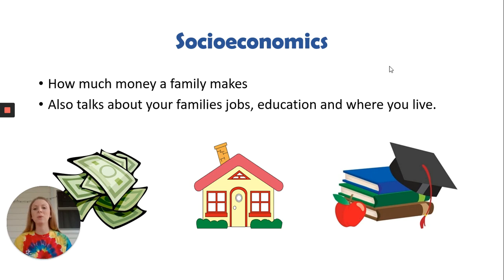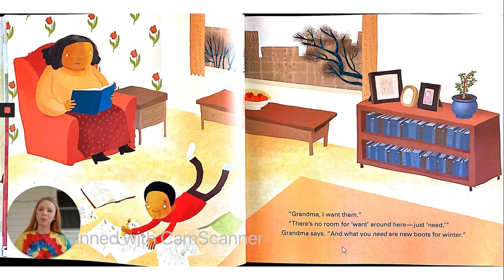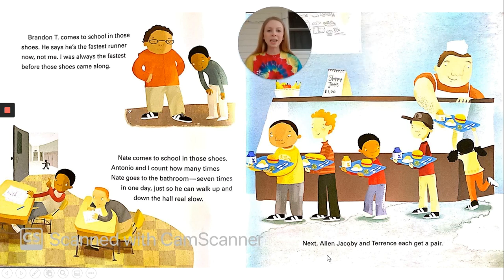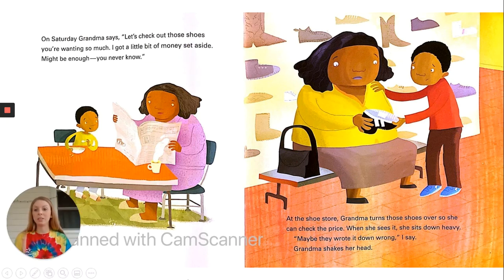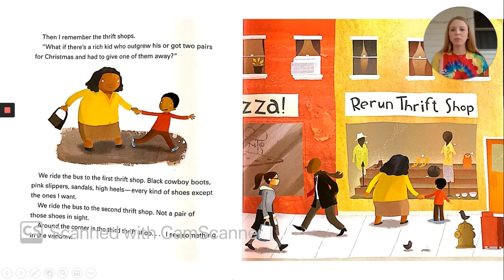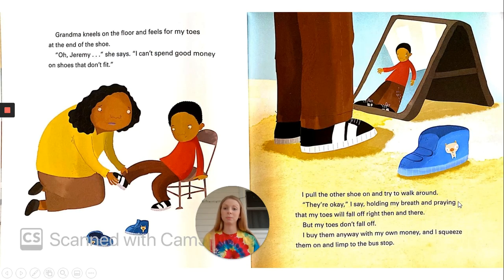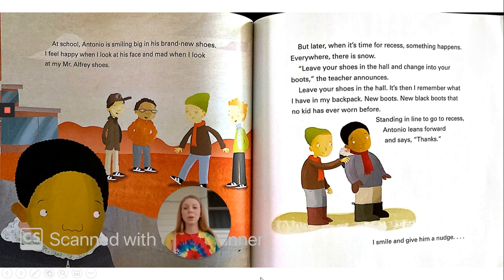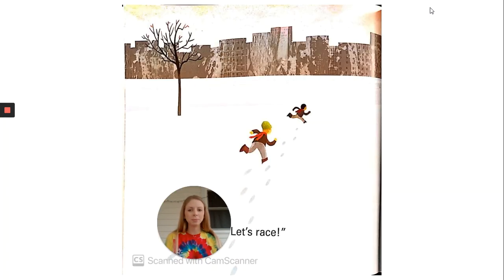Connected Through Literature: Week 4-Those Shoes